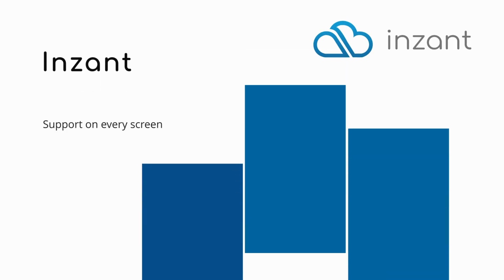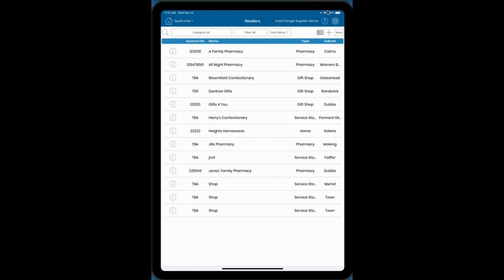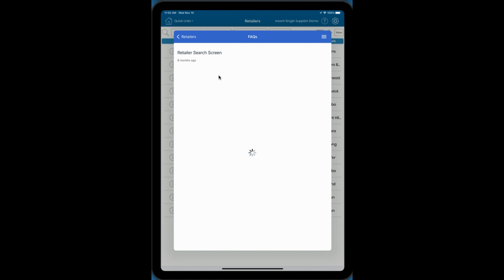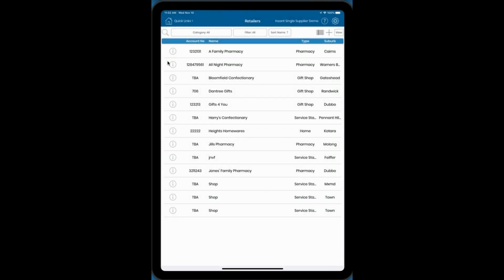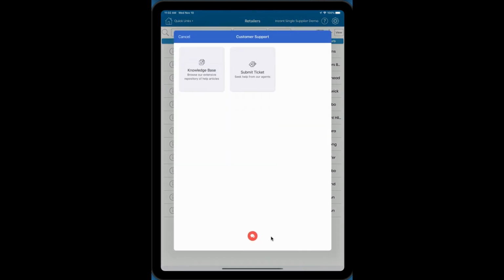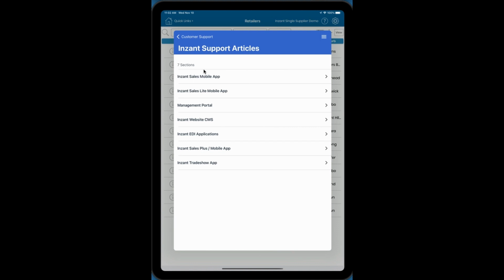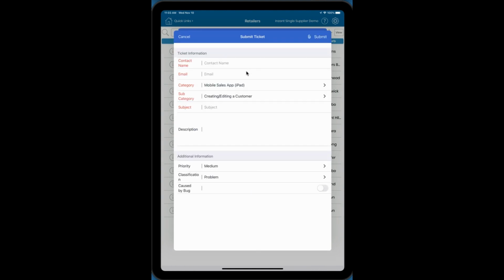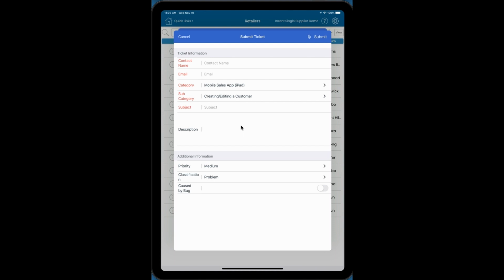Inzant Sales iPad - Help - Support on every screen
This video demonstrates how to access the Inzant support site and raise a case if you are having difficulties or have a question
It also show how to access the knowledge base and and find recourses including step by step guides to all Inzant screens.